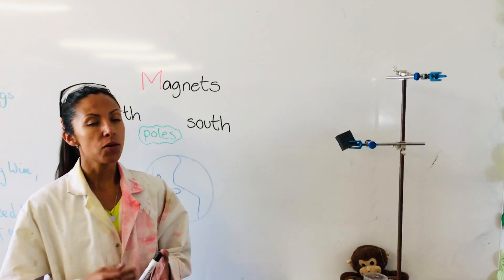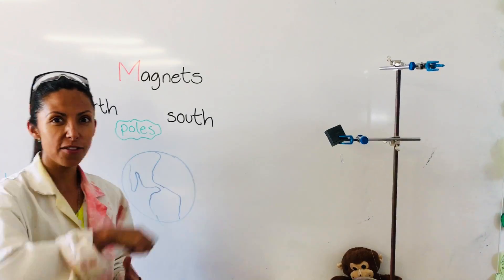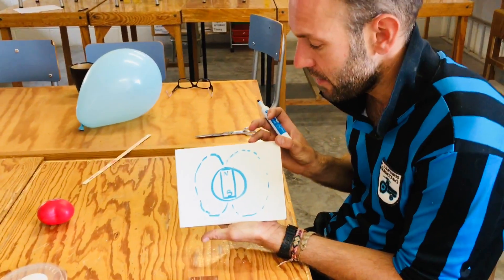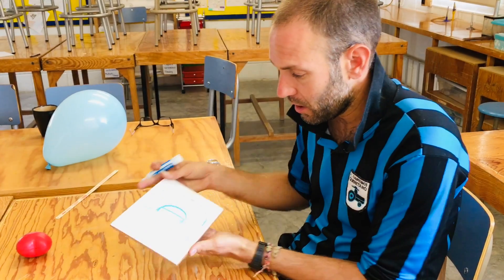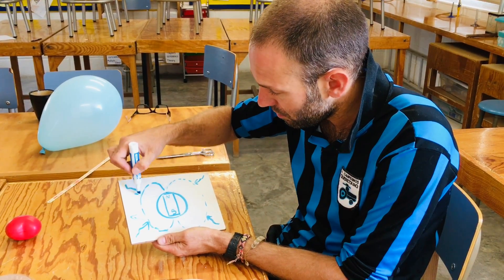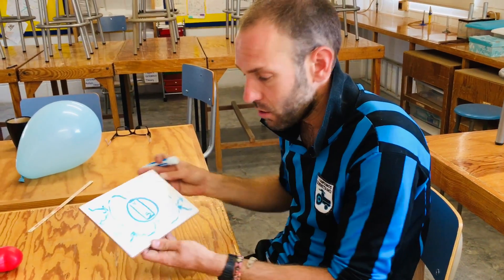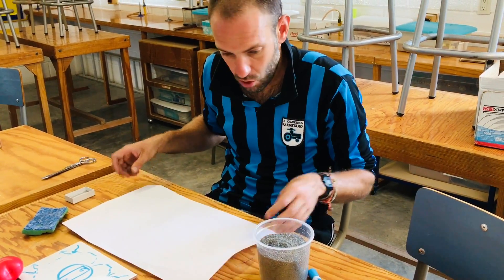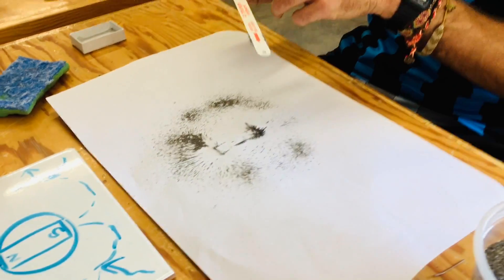Magnets 3/3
What do you mean with: THE EARTH IS A HUGE MAGNET?! Are you kidding me?! We have a special guest today that will make this clear for us!